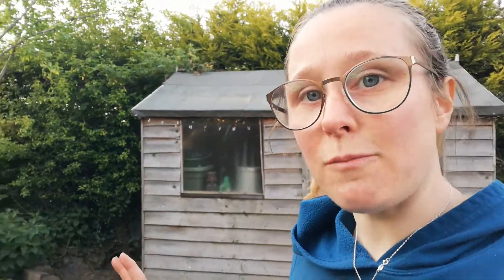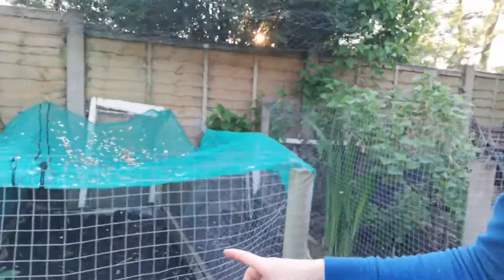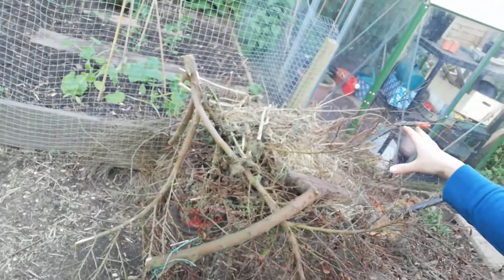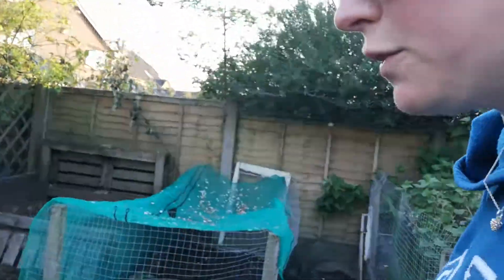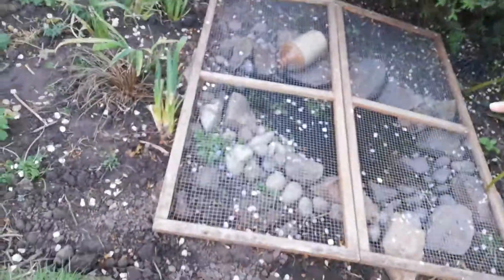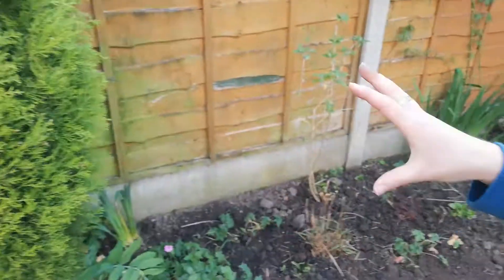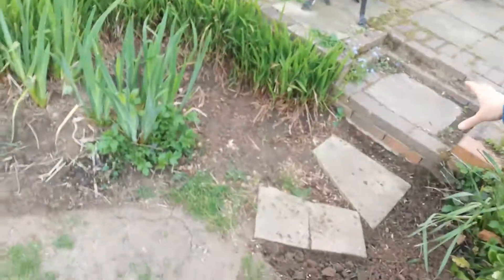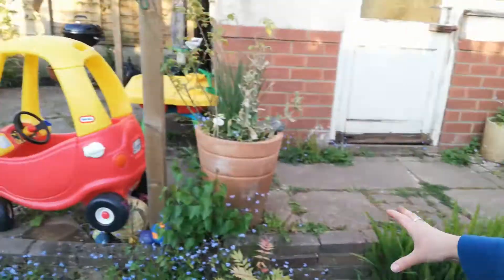Gardening with Tan - week 4 update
Week 4 update